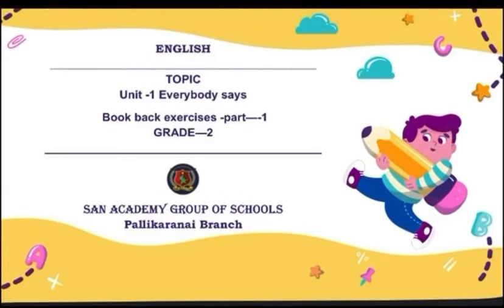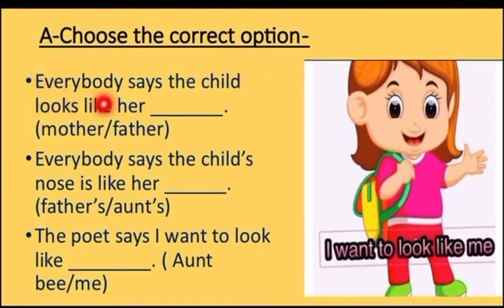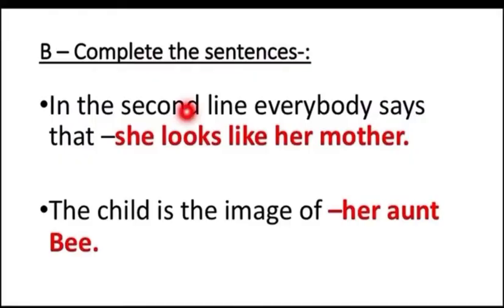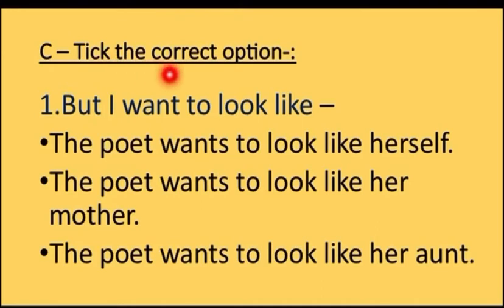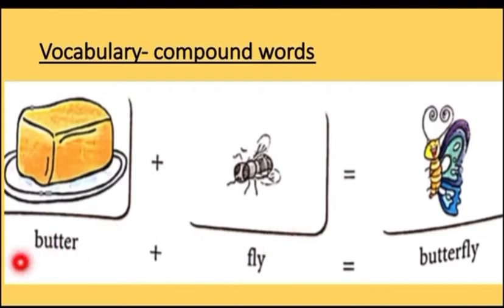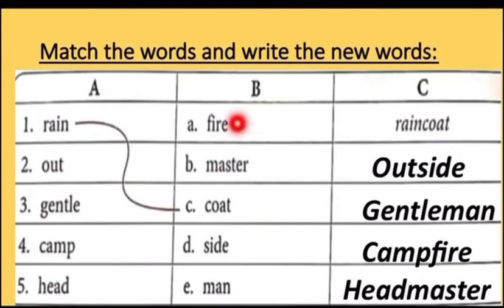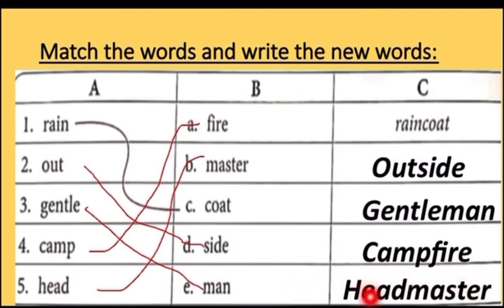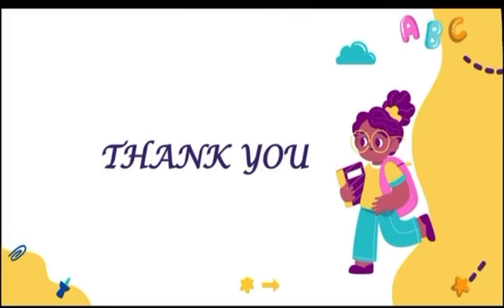Class -2 English unit -1 Everybody says. Book back exercises 1/2